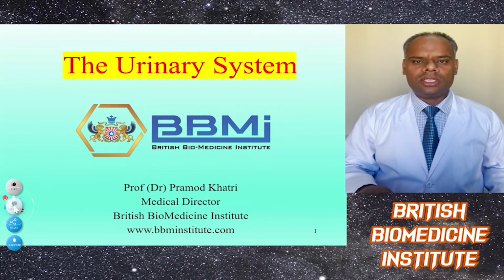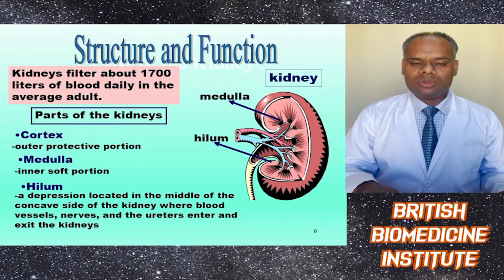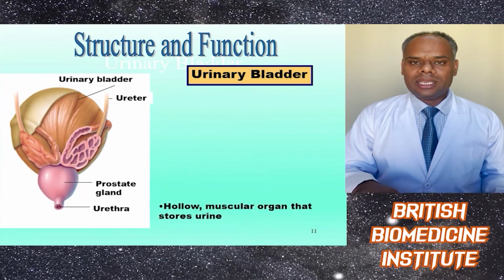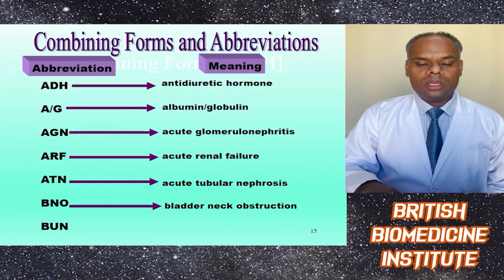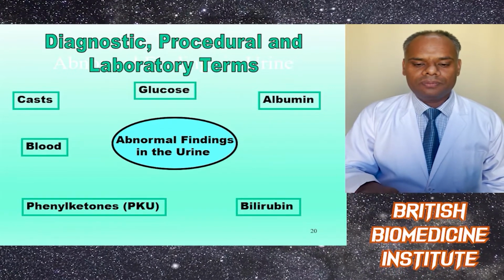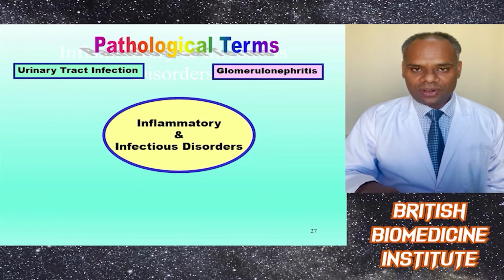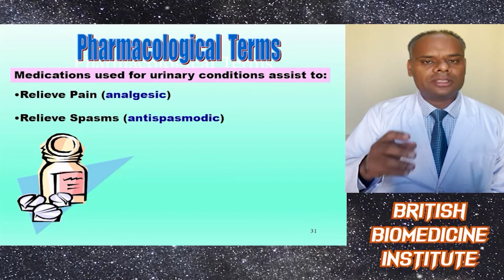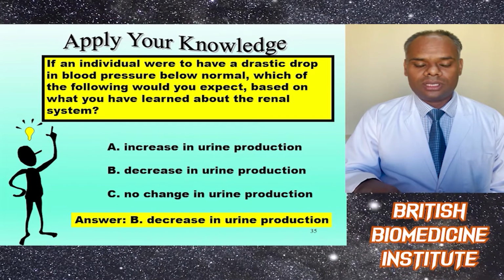What Students Need To Know About The Excretory System.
The excretory system refers to the continuous production of wastes that cannot be reused or even toxic in the metabolic process of animals. At the same time, excessive intake of water, salt and some toxic substances are taken into the body when the animals ingest food, and these substances must be continuously excreted. The endogenous metabolites, excess substances, and substances not required by the body are transported to the excretory organs through the blood circulation, and are excreted from physiological processes called excretion. This process is mainly done by the way the kidneys form urine. The excretory system also has a relatively stable function of regulating body water, salt metabolism, acid-base balance, and maintaining the internal environment while discharging urine.
The principal function of the urinary system is to maintain the volume and composition of body fluids within normal limits. One aspect of this function is to rid the body of waste products that accumulate as a result of cellular metabolism, and, because of this, it is sometimes referred to as the excretory system.
Although the urinary system has a major role in excretion, other organs contribute to the excretory function. The lungs in the respiratory system excrete some waste products, such as carbon dioxide and water. The skin is another excretory organ that rids the body of wastes through the sweat glands. The liver and intestines excrete bile pigments that result from the destruction of hemoglobin. The major task of excretion still belongs to the urinary system. If it fails the other organs cannot take over and compensate adequately.
The urinary system maintains an appropriate fluid volume by regulating the amount of water that is excreted in the urine. Other aspects of its function include regulating the concentrations of various electrolytes in the body fluids and maintaining normal pH of the blood.
In addition to maintaining fluid homeostasis in the body, the urinary system controls red blood cell production by secreting the hormone erythropoietin. The urinary system also plays a role in maintaining normal blood pressure by secreting the enzyme renin.
Key Points
• Glomerular filtration, tubular reabsorption, and tubular secretion are the three primary steps in which kidneys filter blood and maintain proper electrolyte balance.
• Glomerular filtration removes solutes from the blood; it is the first step of urine formation.
• In tubular reabsoption, the second step of urine formation, almost all nutrients are reabsorbed in the renal tubule by active or passive transport.
• Tubular secretion is the last step of urine formation, where solutes and waste are secreted into the collecting ducts, ultimately flowing to the bladder in the form of urine.
• Kidneys contain two types of nephrons, each located in different parts of the renal cortex: cortical nephrons and juxtamedullary nephrons.
• A nephron comprises a renal corpuscle, a renal tubule, and the associated capillary network.
• Internally, kidneys are mainly composed of over one million nephrons and an extensive network of blood vessels and capillaries.
• Kidneys regulate the osmotic pressure of a mammal’s blood through extensive filtration and purification, in a process known as osmoregulation.
• Kidneys filter the blood; urine is the filtrate that eliminates waste from the body via the ureter into the bladder.
• The kidneys are surrounded by three layers: renal fascia, perirenal fat capsule, and the renal capsule.

The organs of the vertebrate excretory system, or urinary system, include the kidney, ureter, bladder, and urethra. The excretory system is responsible for maintaining organismal homeostasis by removing waste produced by metabolic processes and regulating osmolality. The kidneys arise from the intermediate mesoderm through three embryonic stages: pronephos, mesonephros, and metanephros. During nephrogenesis, cross-signaling between the ureteric bud epithelium and nephrogenic mesenchyme gives rise to the collecting ducts and nephrons, respectively. GDNF is produced by nephrogenic mesenchymal cells and induces branching morphogenesis in the ureteric bud epithelium. The ureteric bud induces the mesenchymal cells to condense and undergo a mesenchymal to epithelial transition to produce the absorptive epithelial cells of the nephron. The ureter develops from the nephric duct and transports urine from the kidneys to the endodermally-derived bladder for excretion through the urethra.
Animals continue to produce waste that cannot be reused or even toxic during the metabolism process. At the same time, when the animal ingests food, excessive water, salt and some toxic substances are taken into the body, and these substances must be continuously excreted. The process of expelling the final metabolites and excess water and various foreign bodies entering the body is called excretion. This process is mainly done by the way the kidneys form urine.